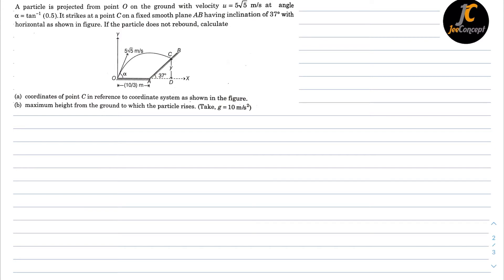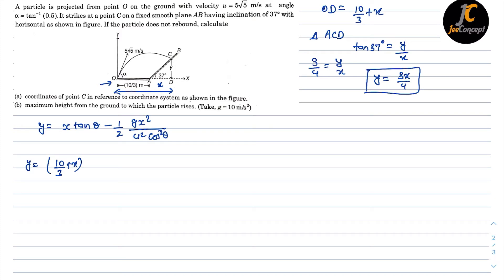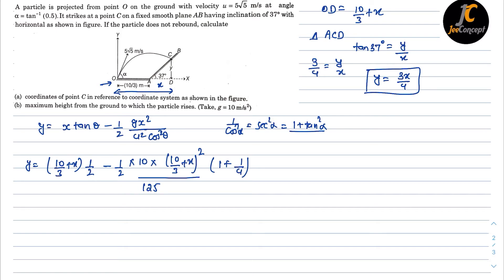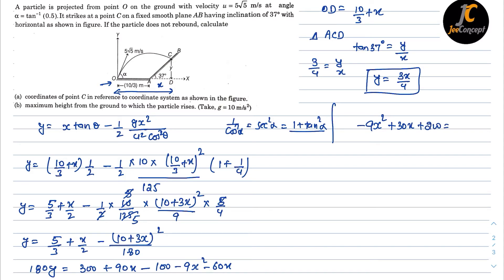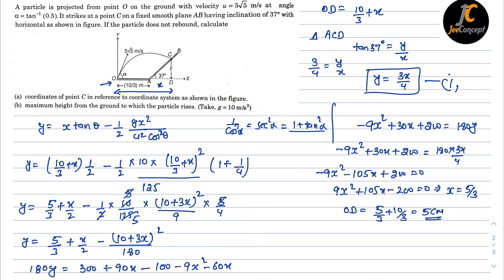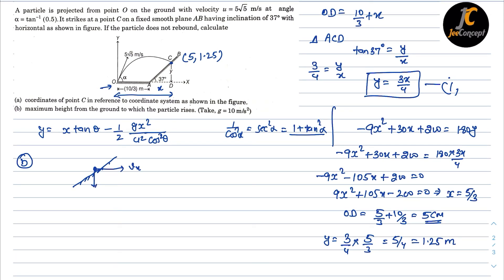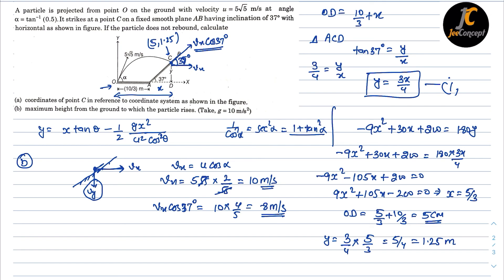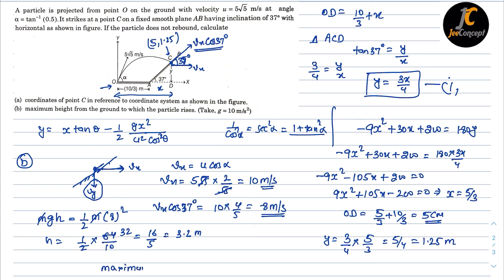A particle is projected from point O on the ground with velocity u = 5√5 m/s at angle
A particle is projected from point O on the ground with velocity u = 5√5 m/s at an angle tan^(-1)⁡〖(0.5)〗. It strikes at a point C on a fixed smooth plane AB having inclination of 37° with horizontal as shown in figure. If the particle does not rebound, calculate
 coordinates of point C in reference to coordinate system as shown in the figure.
  maximum height from the ground to which the particle rises. (Take, g = 10m/s^2)